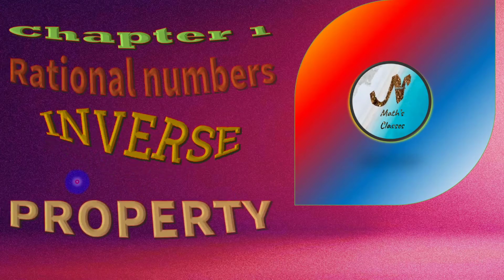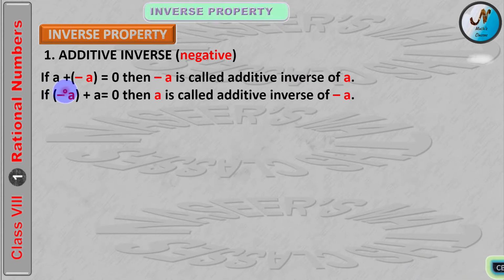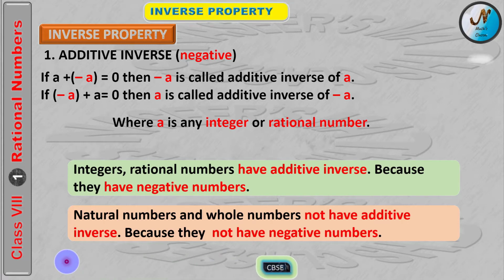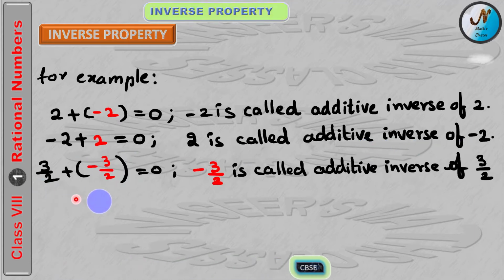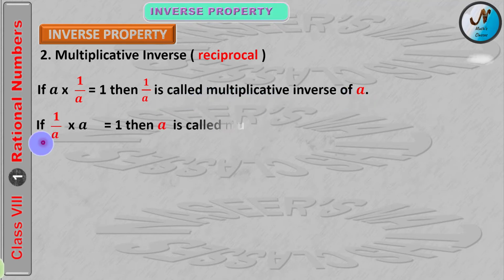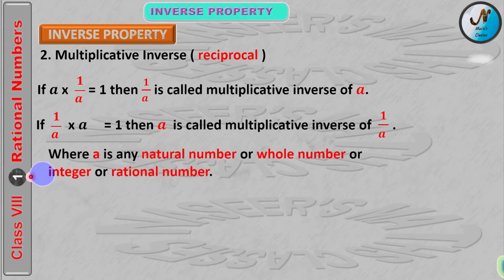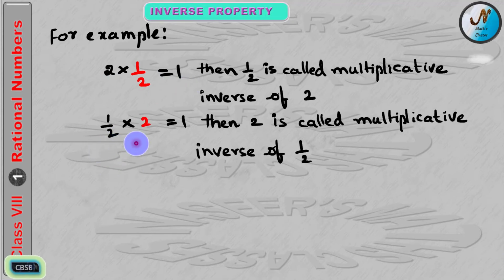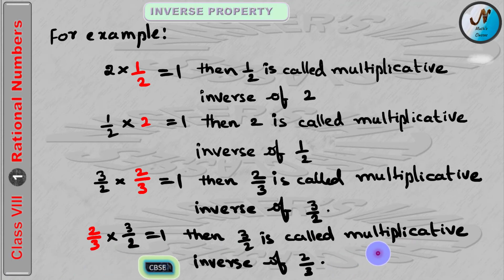INVERSE PROPERTY CLASS VIII CH 1 RATIONAL NUMBERS CBSE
naseers maths classes
areebnaseers maths classes